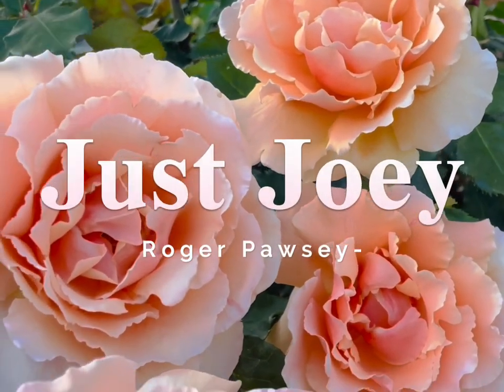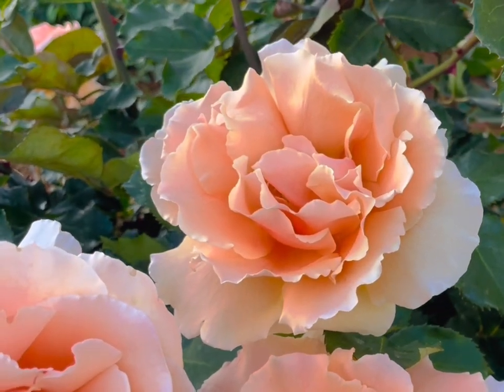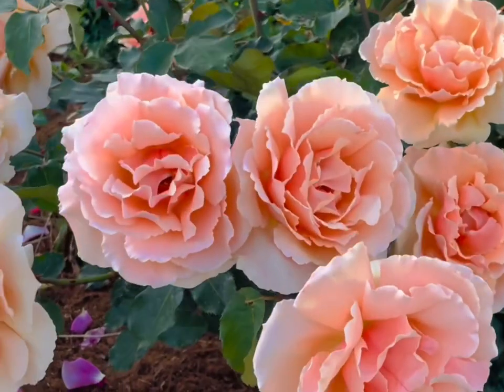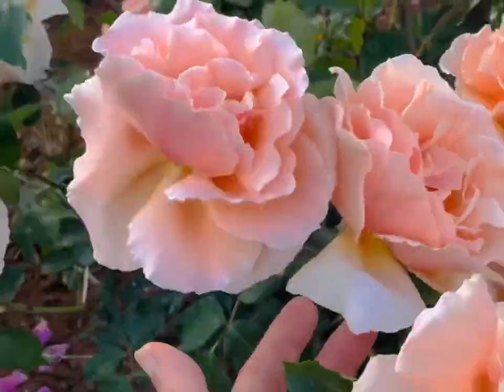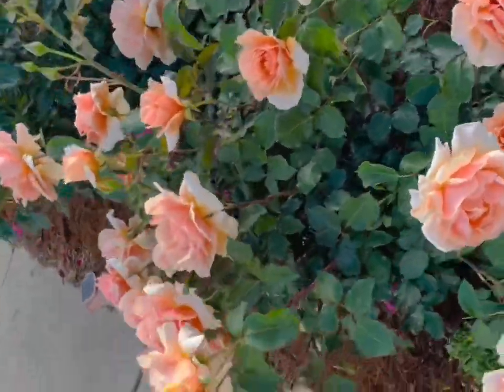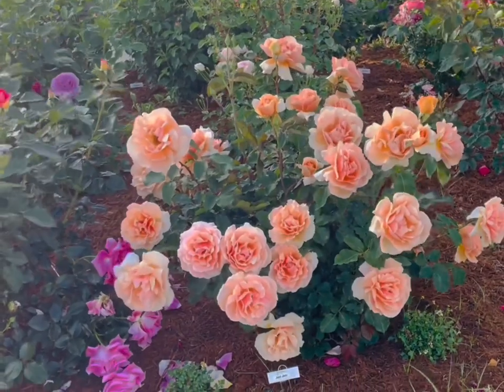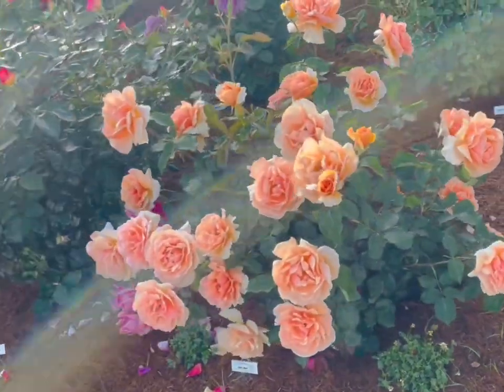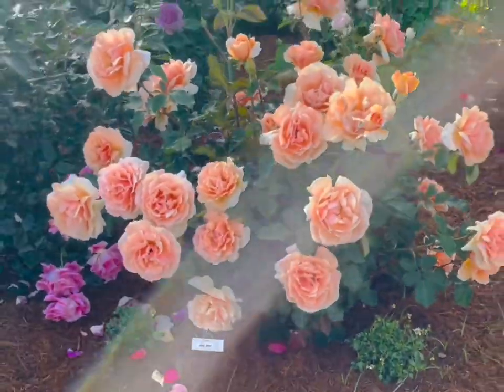Just Joey Rose Spring 2023